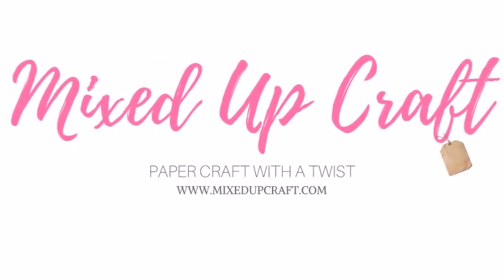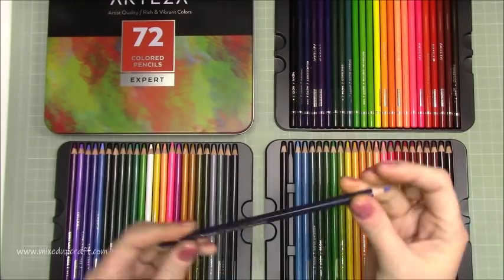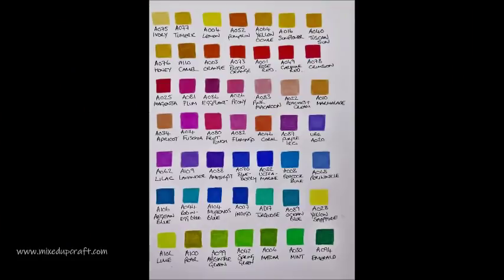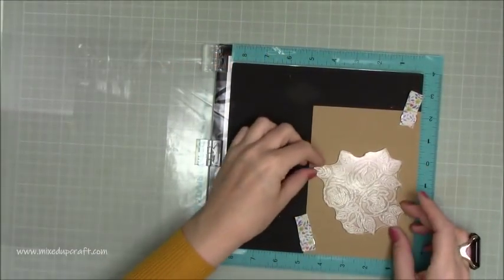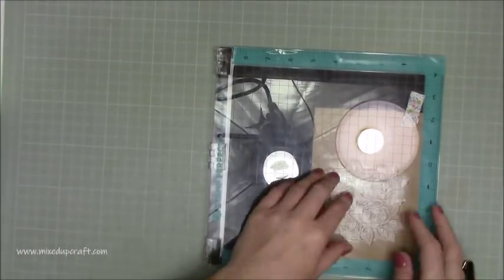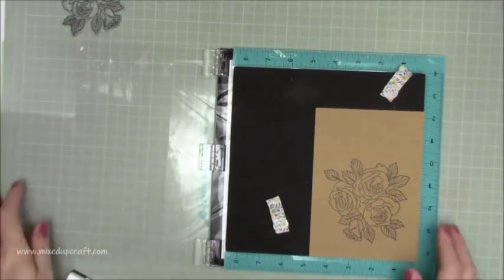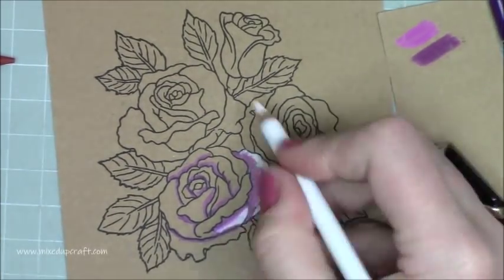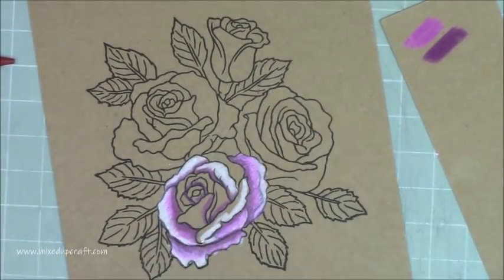Easy Colouring Using Arteza Coloured Pencils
Sam